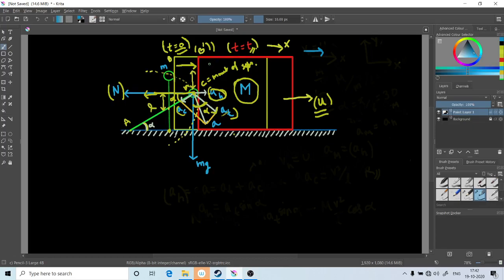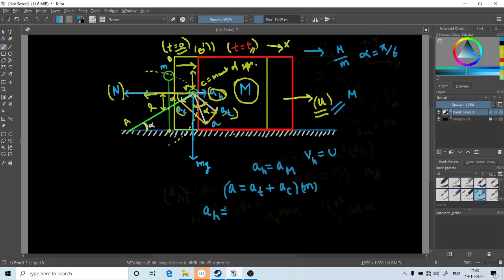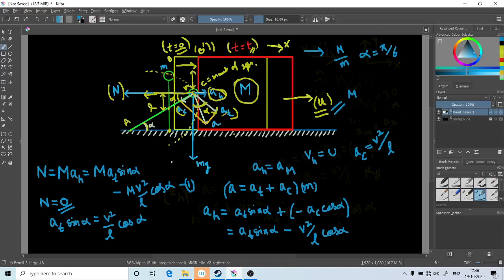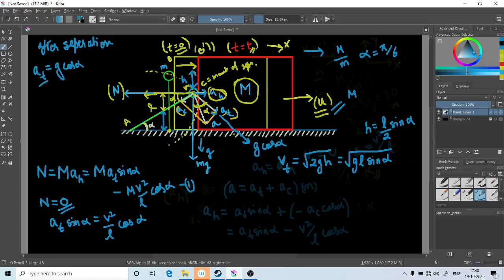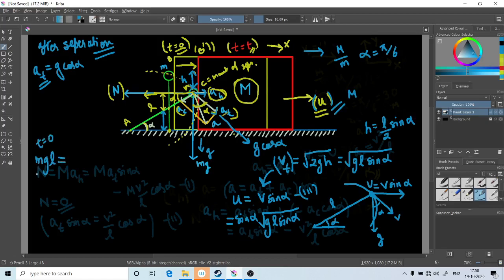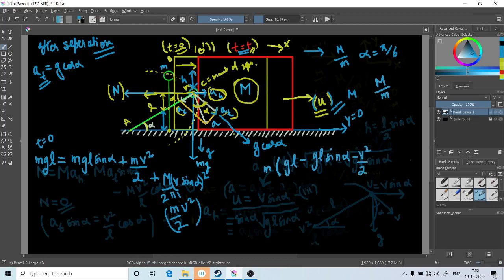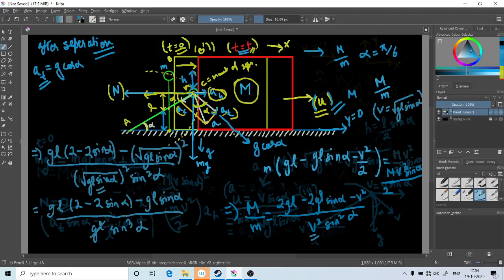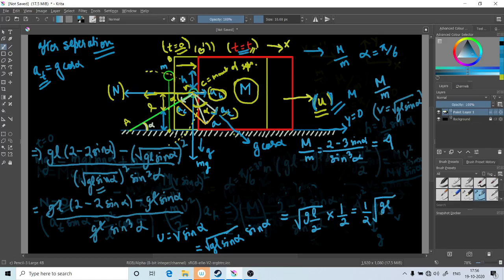Solution to Krotov's 1.47 | Science for everyone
P.S. You can also find the value of v by putting gcos(alpha) in equation no. 2 in place of the tangential acceleration after separation. Watch the video for more!

This video is a solution to Krotov's problem no. 1.47 of the book 'Aptitude test problems in physics'. It is mainly targeted for IIT aspirants and all the students ready to crack JEE.